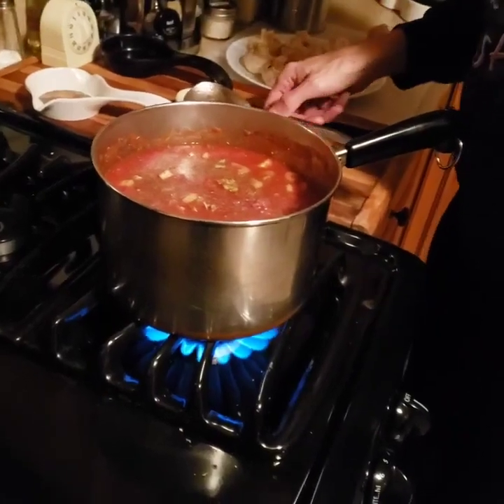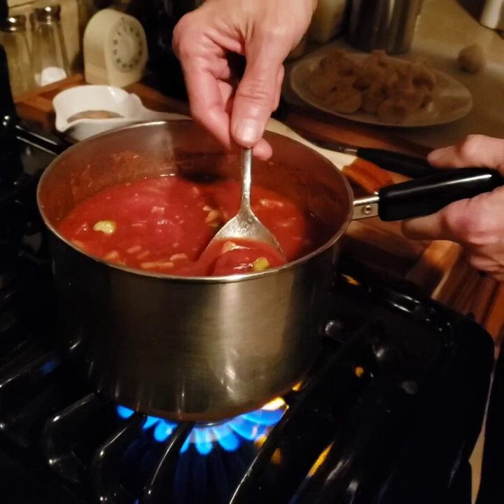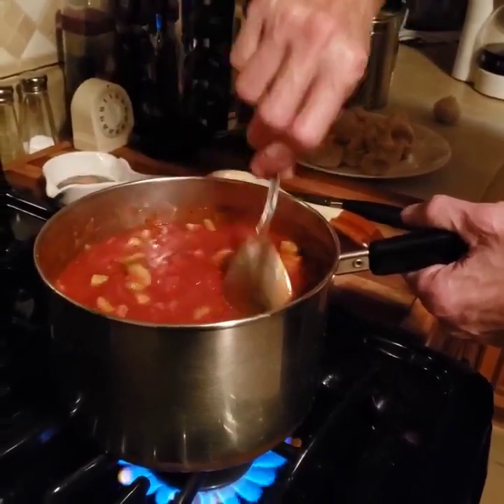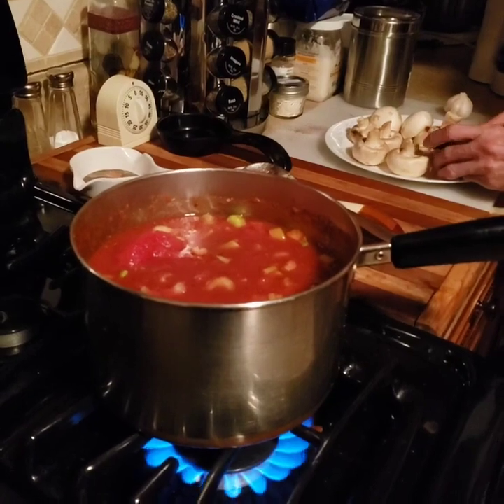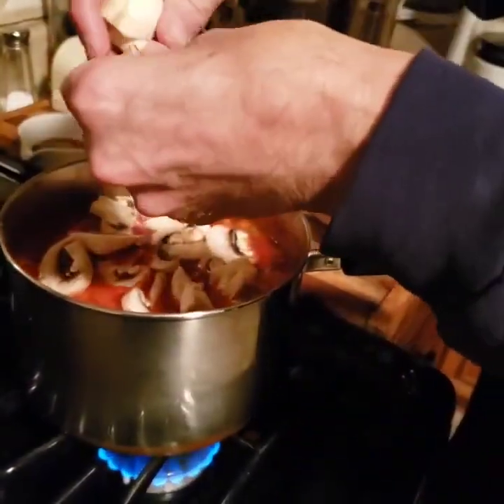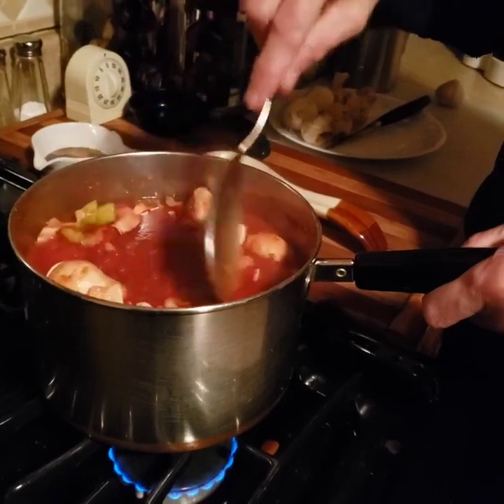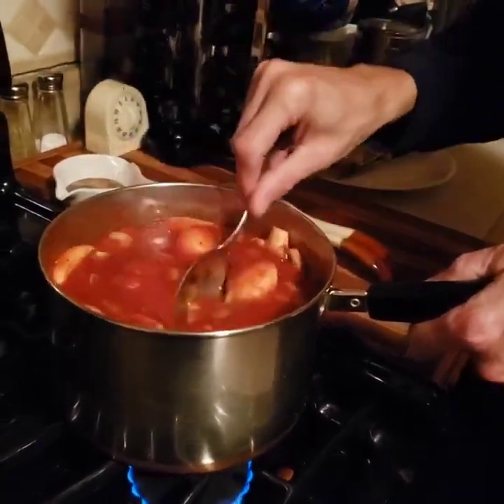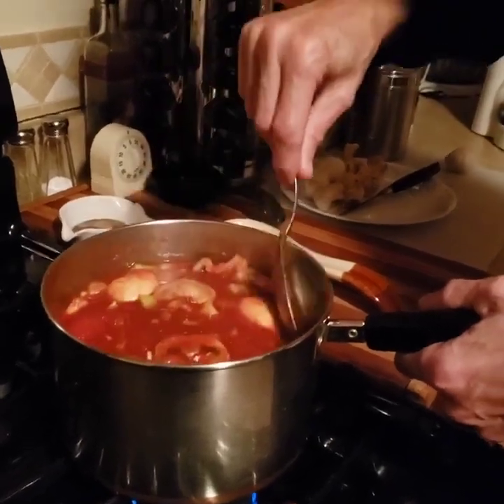I told him to go to bed 🛌 but he's in the kitchen cooking 🙉🙈🙊he said need Overstay Road# recipe